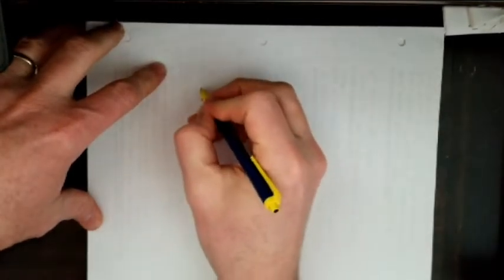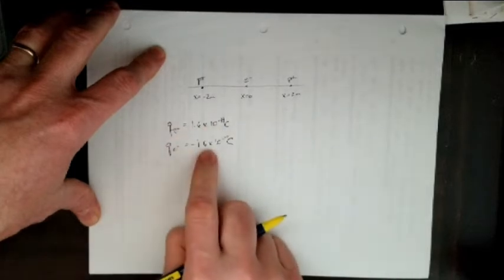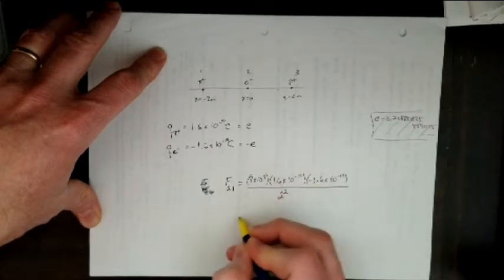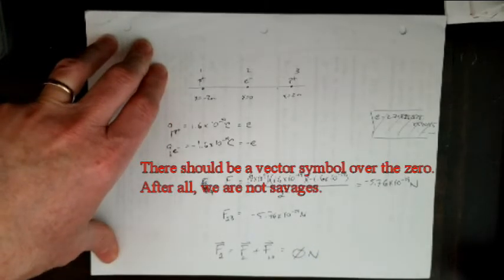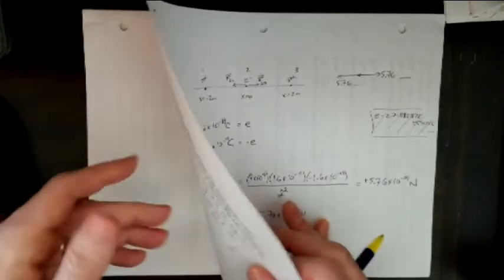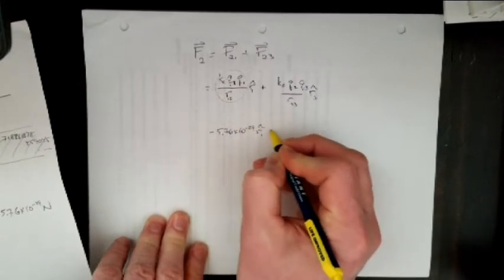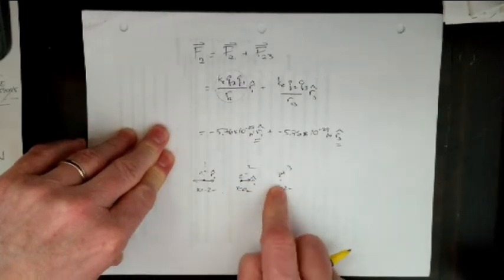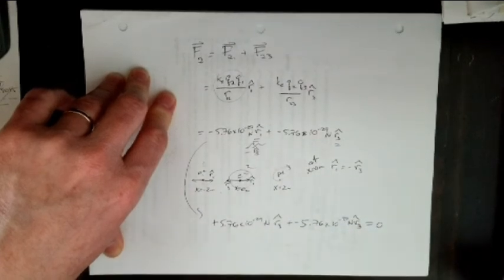PHY x52 Strict Adherence to the Math vs Thinking through it 20200512 143238